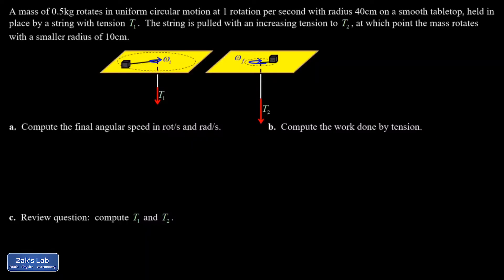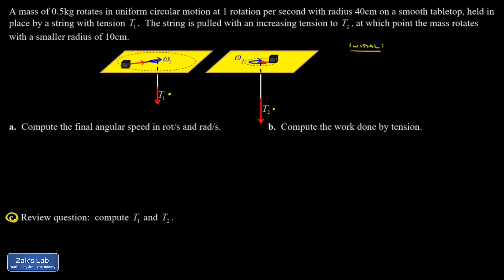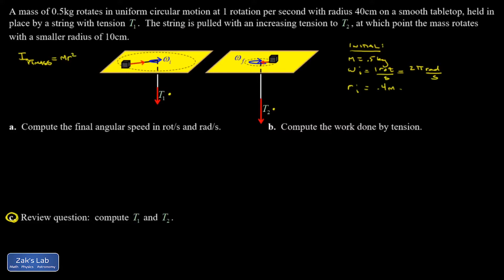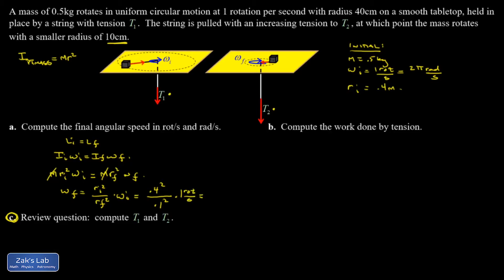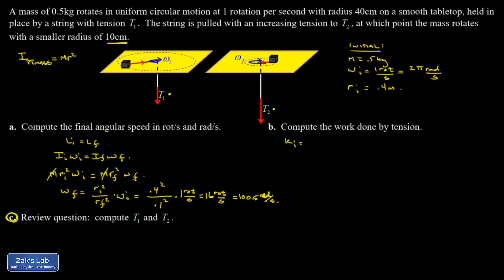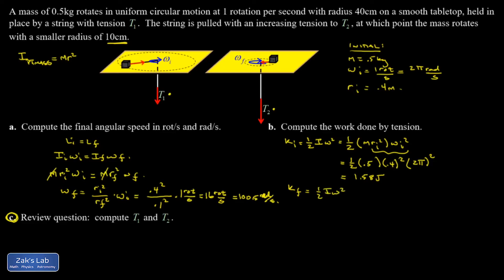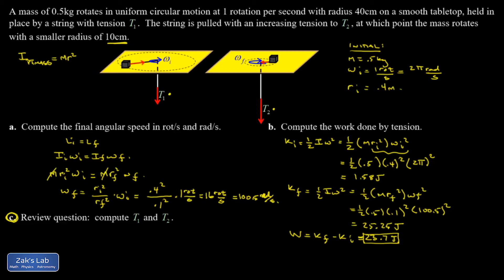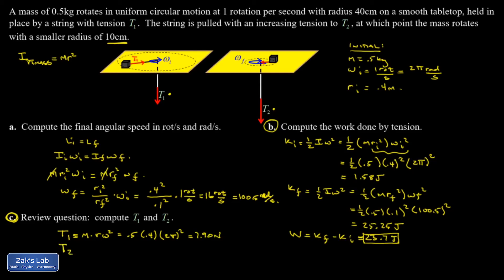Pulling a string to accelerate a rotating mass: conservation of angular momentum.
A rotating mass accelerates as we pull a string to shrink the radius of curvature.  We use conservation of angular momentum to compute the final angular velocity, and we compute the total work done while pulling the string, by using the work energy theorem (i.e., the change in kinetic energy tells us how much work we have done).  Finally, we compute the initial and final tension as a review of basic uniform circular motion analysis.  In principle, we could use the known tension from UCM analysis to compute a work integral directly, but not in this video!